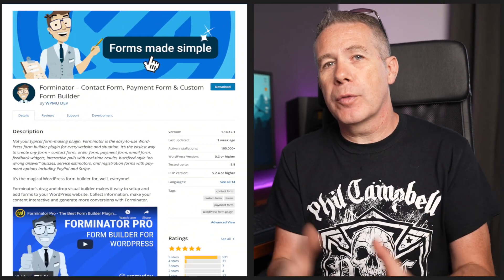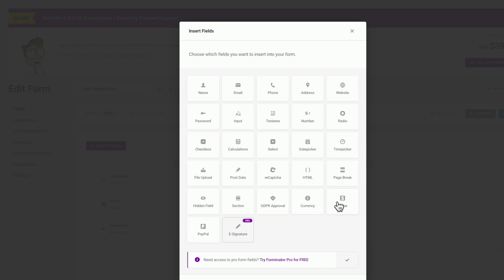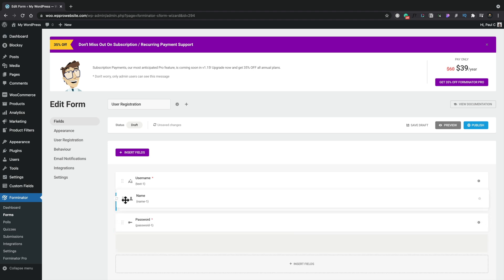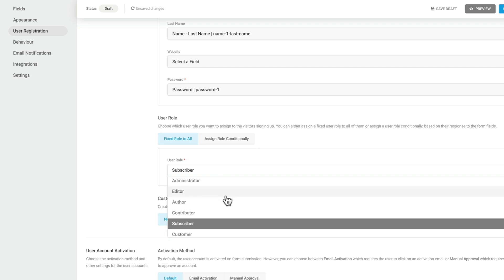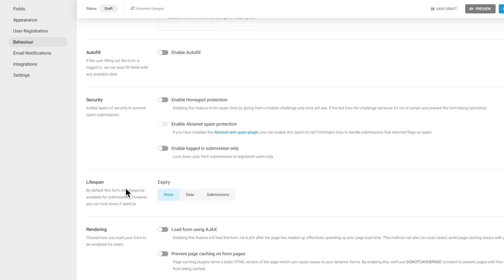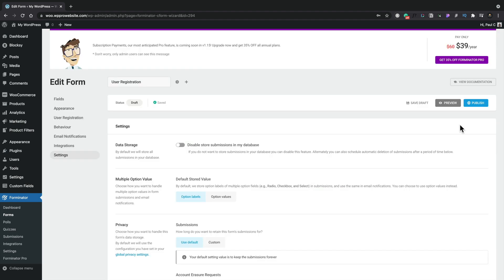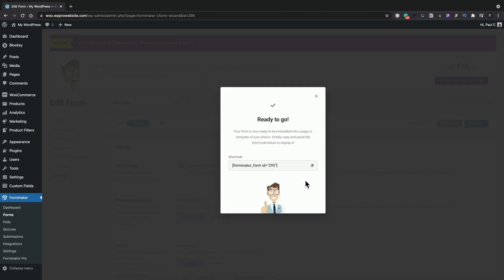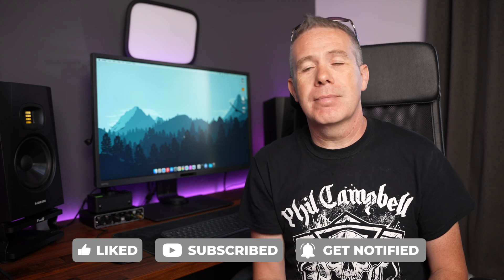How To Create Custom Login And Registration Page In WordPress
Learn How To Create Custom Login And Registration Page In WordPress for free with the Forminator plugin.

In this video, I'll show you how to create custom login and registration pages for your WordPress website.

It's a lot easier than it sounds! You don't need any fancy design skills - all you need is the free Forminator plugin.

I'll walk through the process in detail so that even a beginner can follow along and make their own custom login page in no time at all.

► WORDPRESS PLUGINS ◄